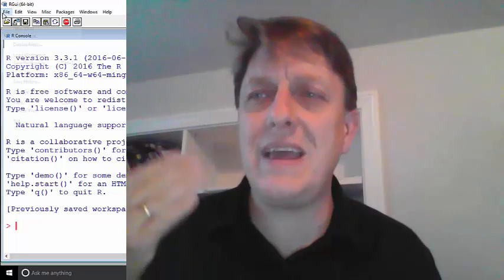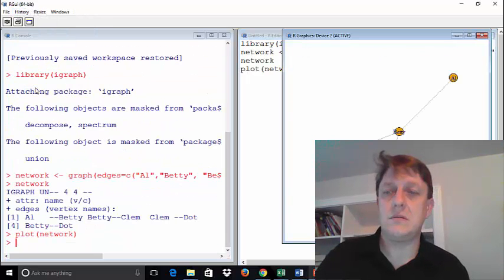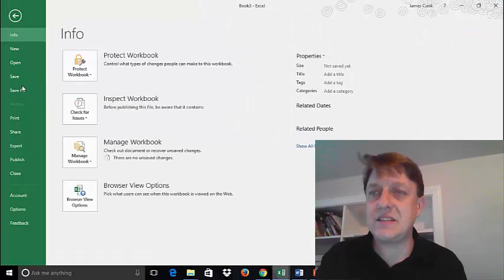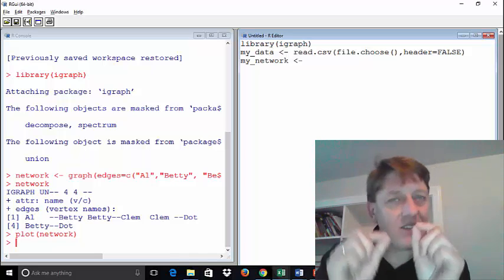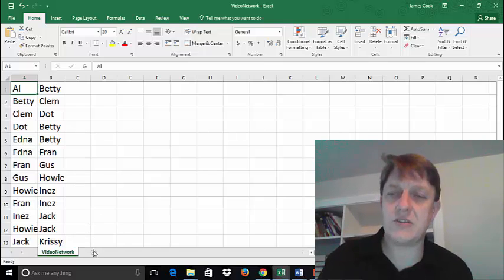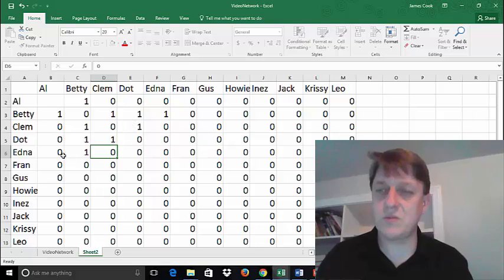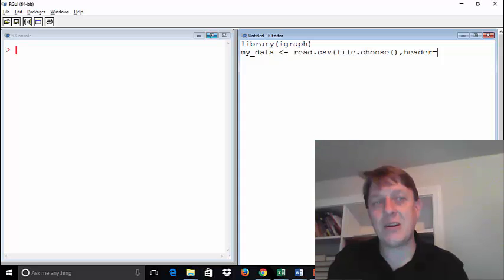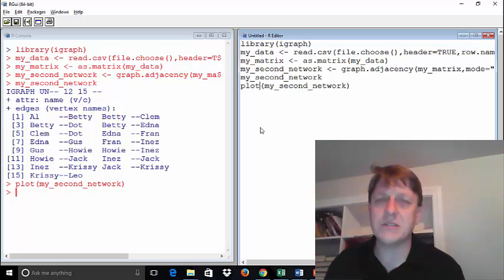Importing Social Network Data into R through CSV Files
This video walks through the process of loading social network data into R for use with the package igraph by 1) typing in a short edge list into an R script), 2) importing a CSV file of an edge list, 3) importing a CSV file of an adjacency matrix. Shot for the University of Maine at Augusta